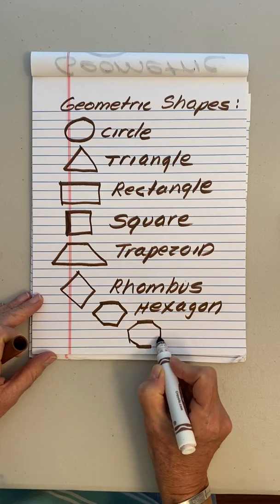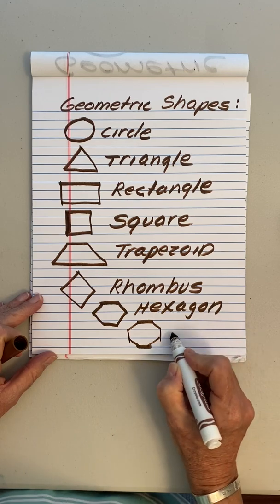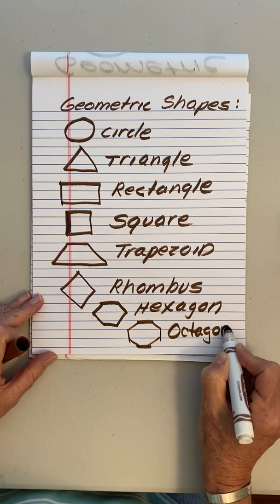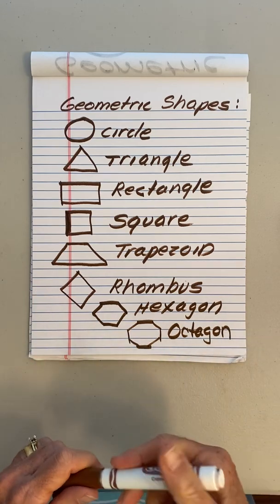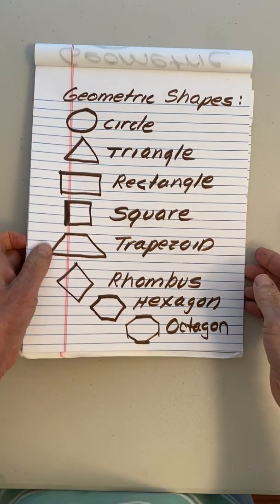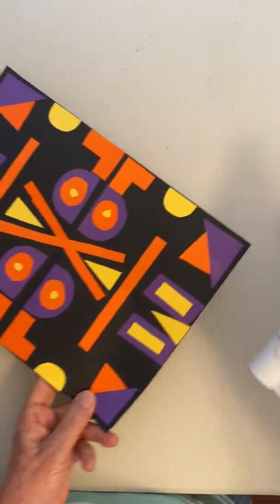Third Grade Week 4 Flip Symmetry